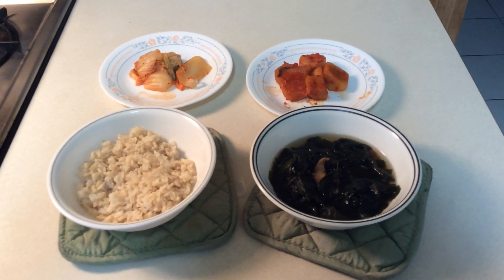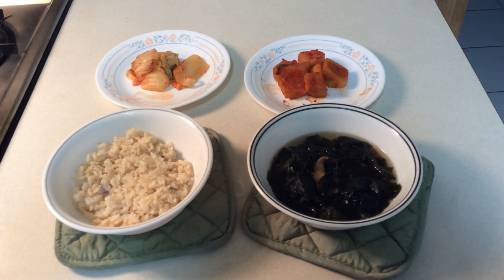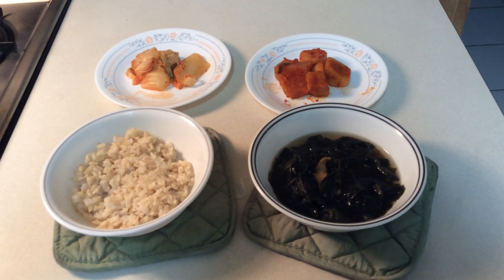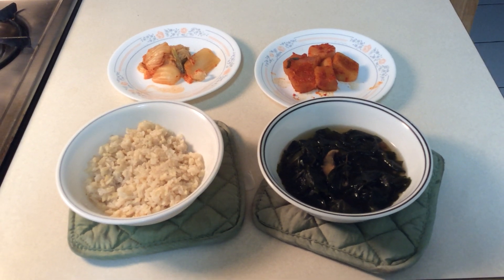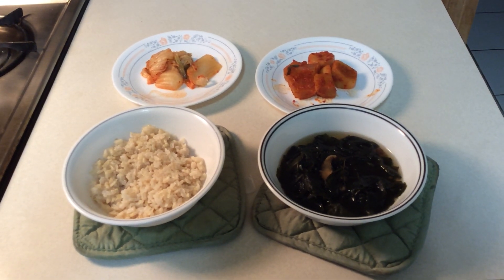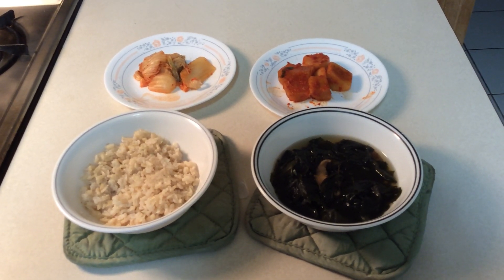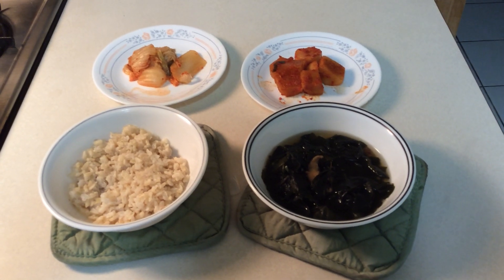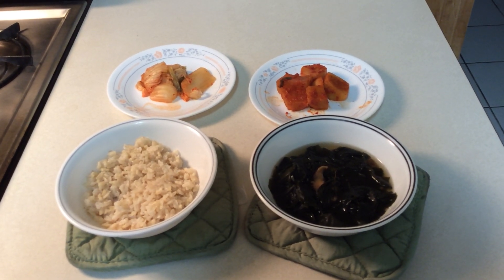Daebak Eats Ep.2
In this episode I am going to be talking to you about two different kinds of kimchi and a seaweed soup that I had made.